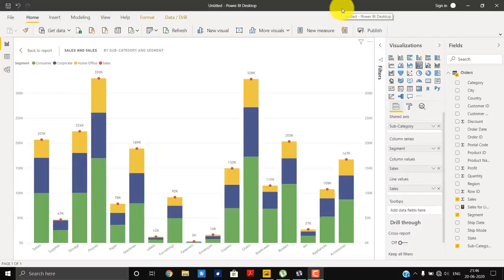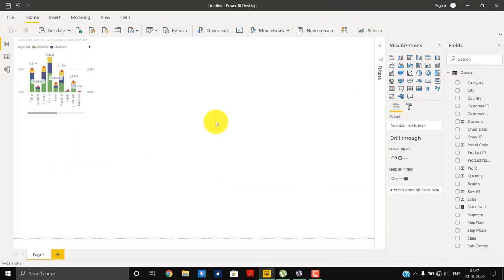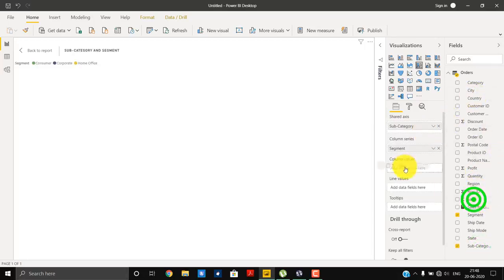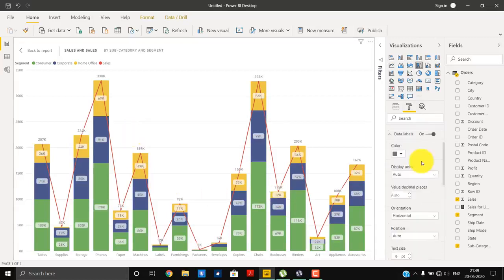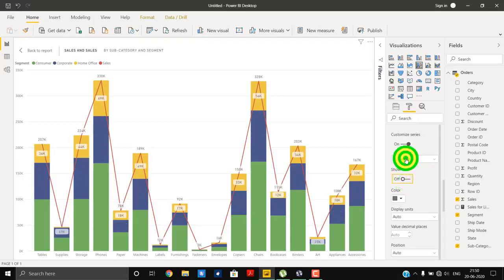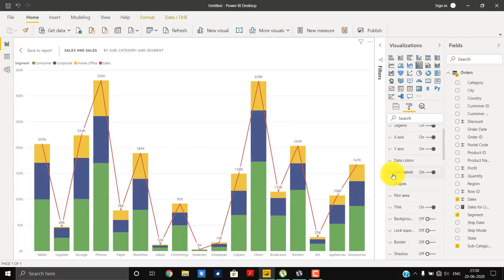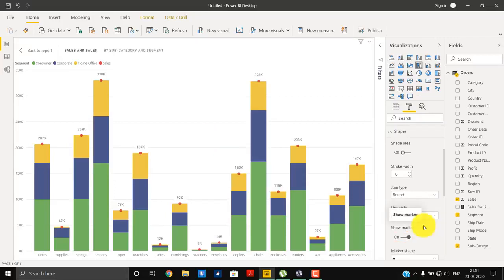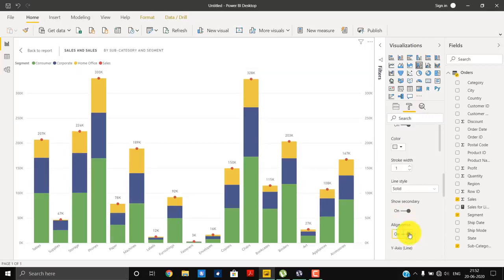Power BI - Show Total Data Label in Stacked Bar Charts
In tutorial, I am showing steps to handle common data challenge that most of us has faced while developing dashboard i.e. how to get total data labels in stacked column chart as this option is not available in Power BI so I have come up with this trick to handle this challenge.